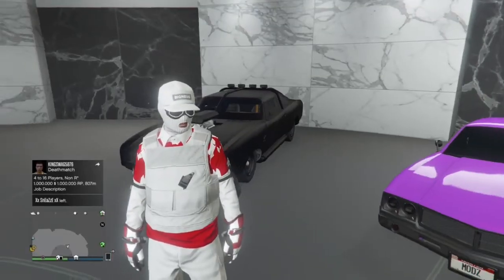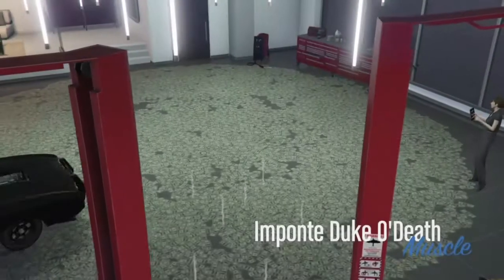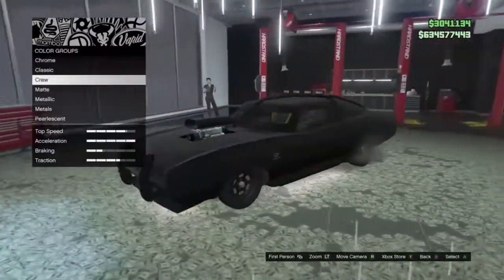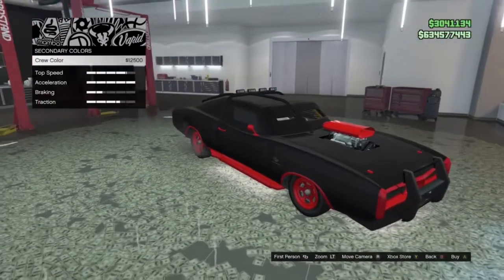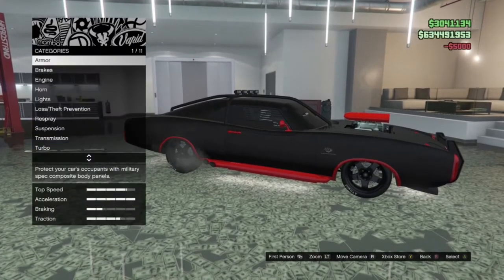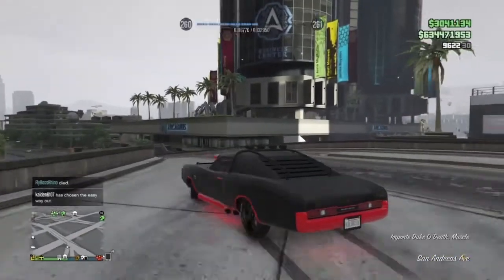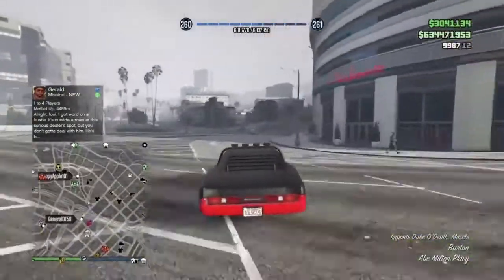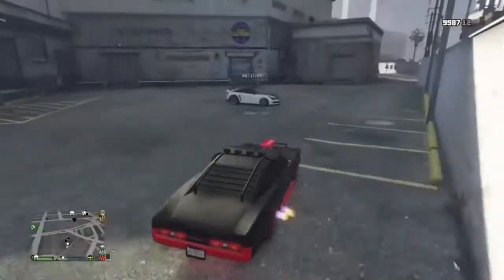GTAV new DLC Cars and fully maxed out